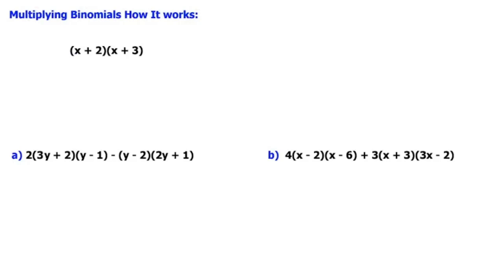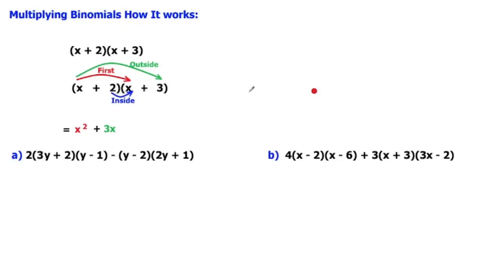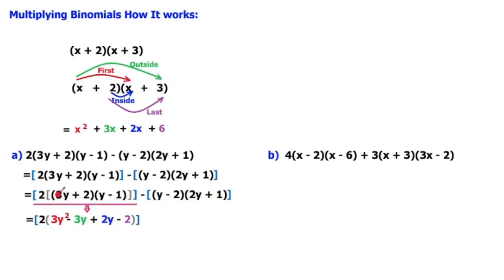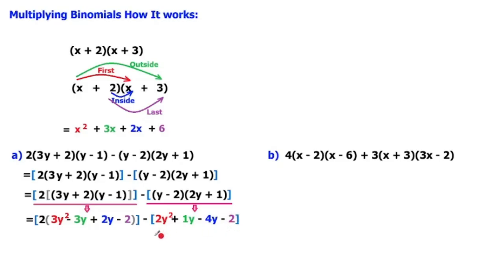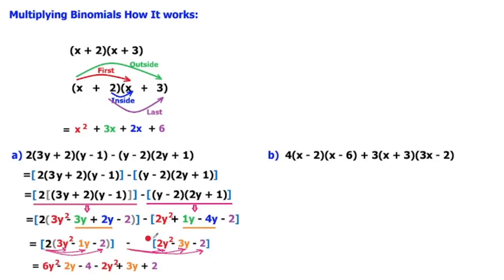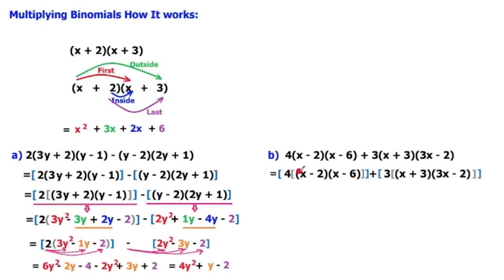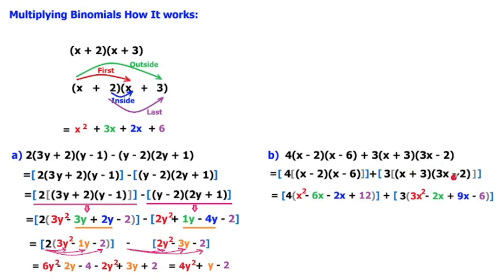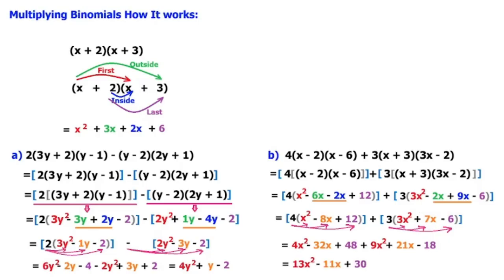Multiplying Binomials - Part 2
Level 10 Welcome to Multiplying Binomials - Part 2! If you're trying to learn how to Multiply Binomials, you're in the right place.
Whether you're brand new to this topic or just need a quick refresher, Multiplying Binomials - Part 2, walks you through clear examples and step‑by‑step explanations to help you master Multiplying Binomials.